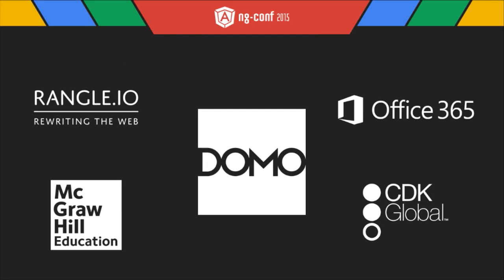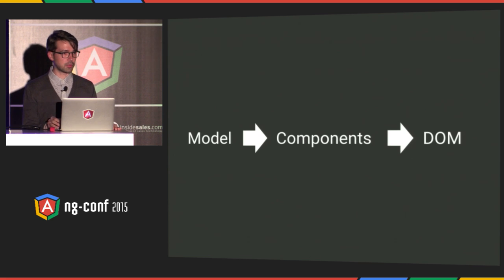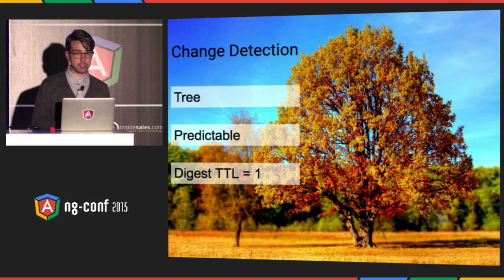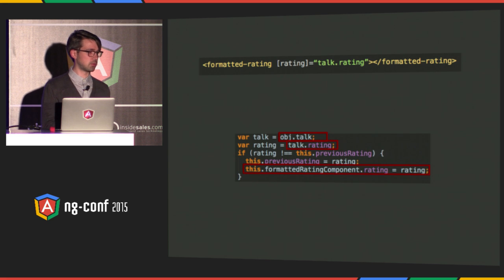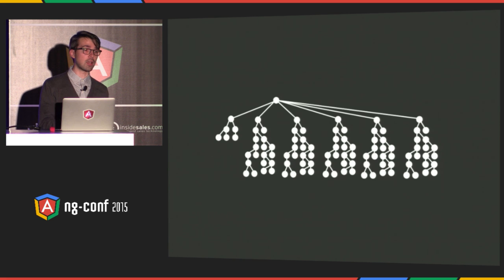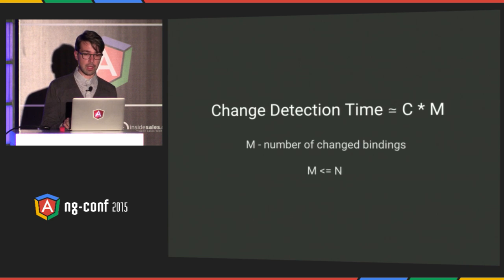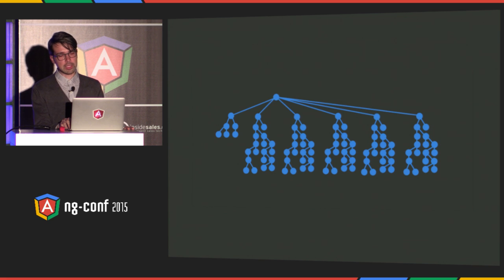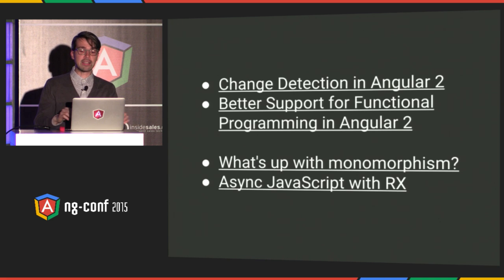Change Detection Reinvented Victor Savkin